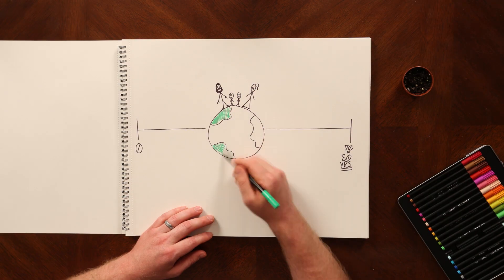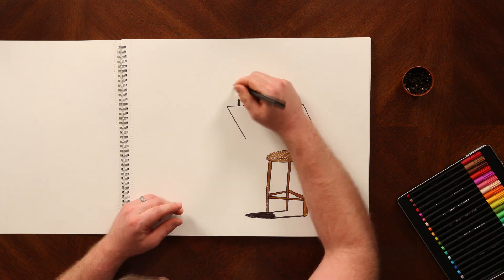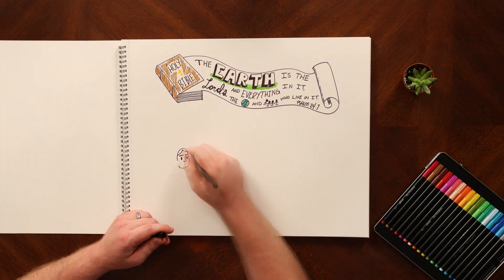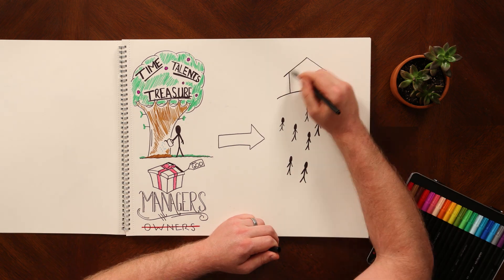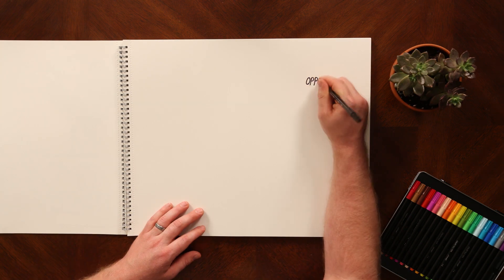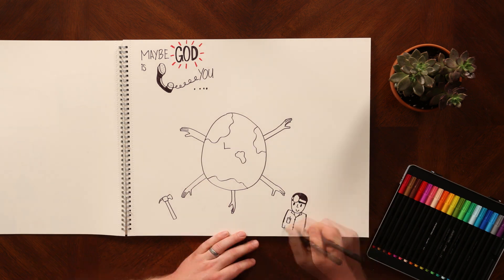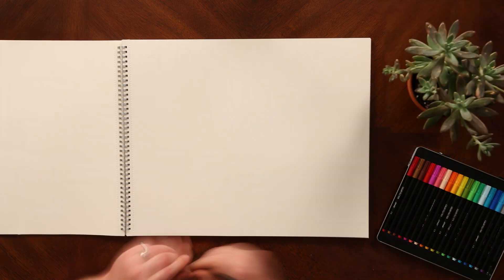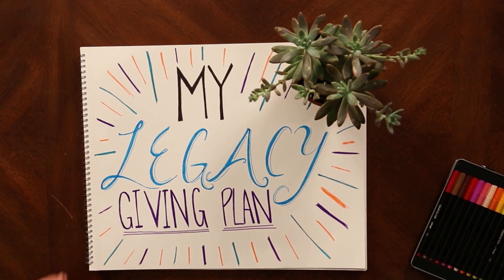Leave a Legacy: the Anderson University Christian Ministry Foundation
The Anderson University Christian Ministry Foundation invites you to leave a legacy by helping our students become the next generation of Christian leaders.